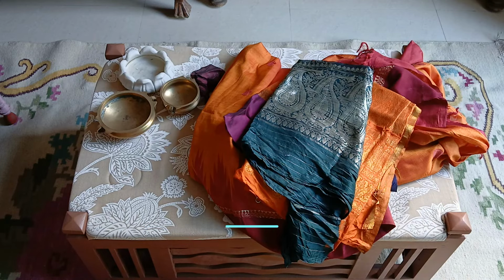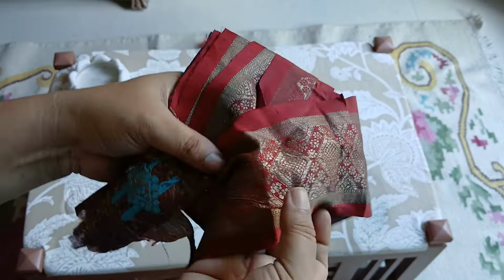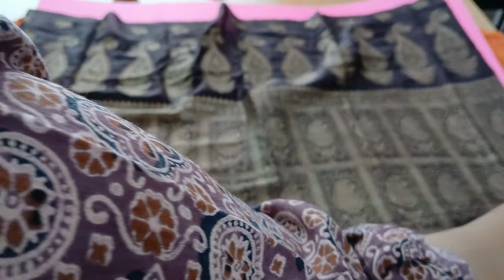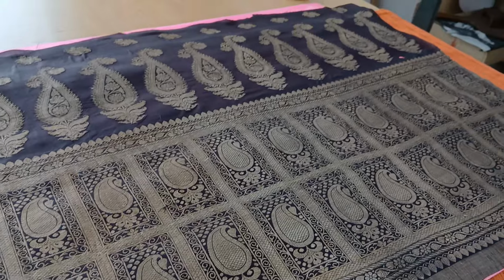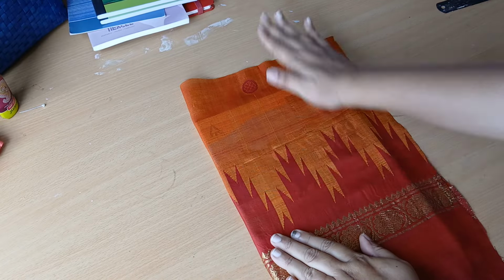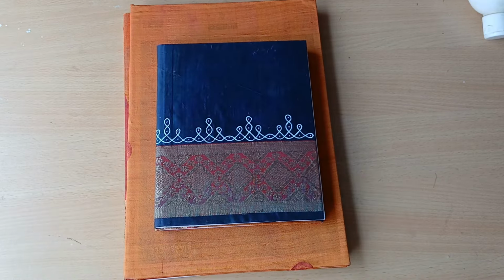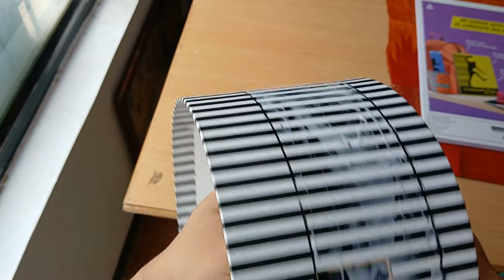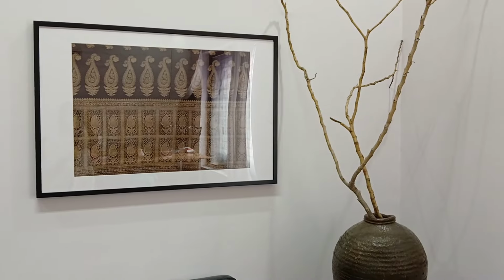Home Decor from old silk sarees that are fraying and falling apart.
I am not a hoarder, but I love hoarding different things. One of them being Vintage sarees and saree bits. I wanted to turn them into some home decor accessories that can be preserved forever.